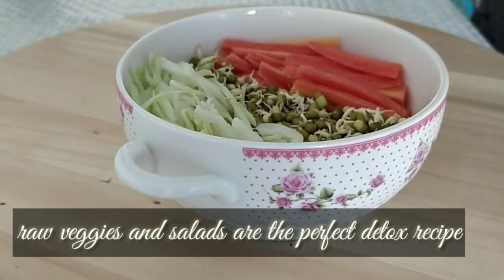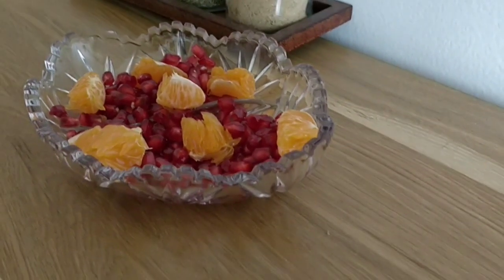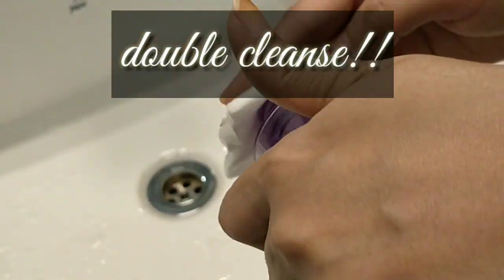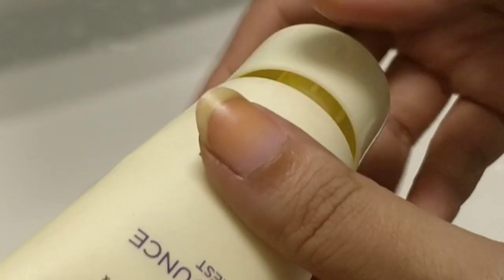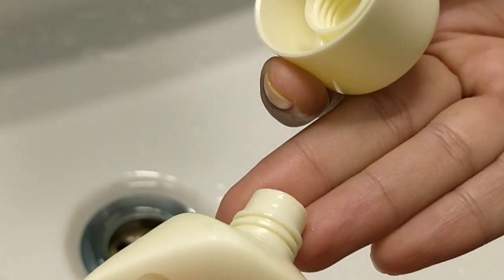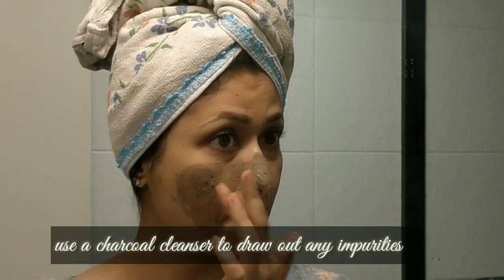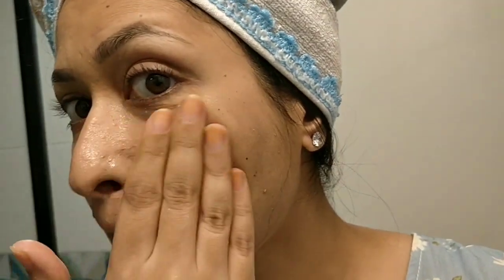A day of detox (post Diwali+diy hair mask)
Parties, food, late night and a whole lot of fun! That's what festivities mean. But it also means a toll on our system, hair and skin. As we wind up the lights it's the perfect time to detox. Sharing with you a few things I do to cleanse the system. Hope you find it helpful!
diy hair mask-
5-10ml apple cider vinegar +1/2 eggs depending on the length of your hair + fresh aloe vera gel + 1 big Indian gooseberry
add a dollop of your favorite conditioner for that additional shine